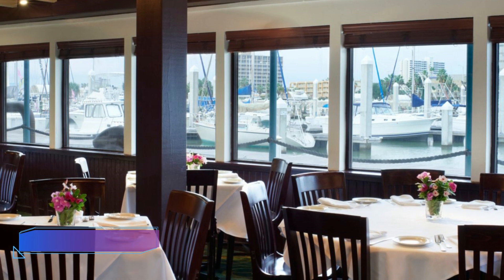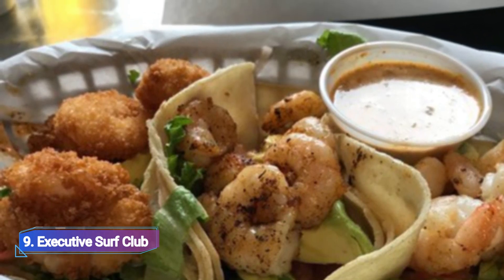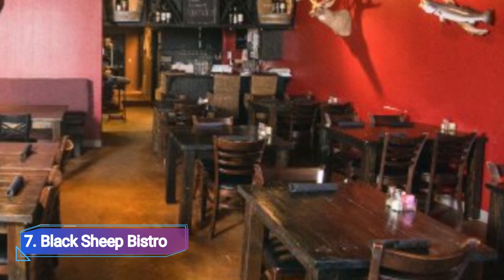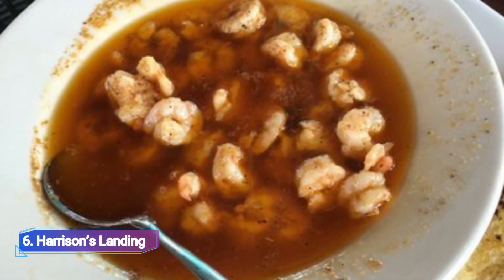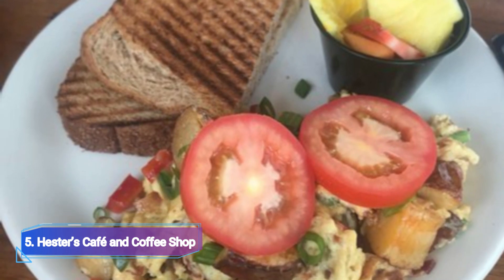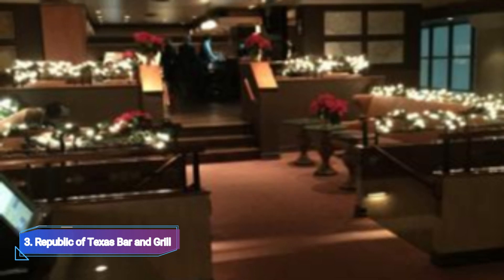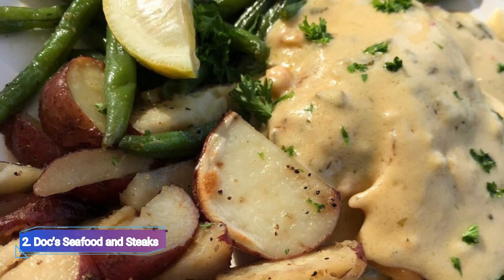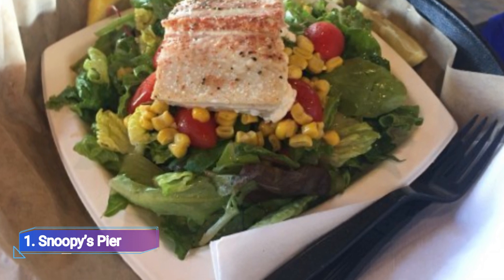Top 10 Best Restaurants to Visit in Corpus Christi, Texas | USA - English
Welcome to the vibrant coastal city of Corpus Christi, Texas, where a world of culinary delights awaits your taste buds. From seafood shacks by the shore to elegant dining establishments, Corpus Christi's top 10 best restaurants offer a diverse range of flavors and experiences that showcase the city's rich culinary heritage.

We spent a long time in finding a list of Top 10 Best Restaurants to Visit in Corpus Christi. It includes all of the different entertainment options including things to do in Corpus Christi. There are hundreds of other locations here, but we have selected the famous Restaurants to Visit in Corpus Christi for you, so you can enjoy your visit. There are many beautiful Restaurants in Corpus Christi which people prefer, it depends on their own interest.

As you explore Corpus Christi's dining scene, you'll discover that seafood is a star attraction. With its proximity to the Gulf of Mexico, the city boasts an abundance of fresh catches that find their way onto menus in creative and mouthwatering ways. From succulent shrimp to perfectly grilled fish, you'll experience the flavors of the sea in every bite.

The city's restaurants are more than just places to dine; they're windows into the heart and soul of Corpus Christi. With a focus on locally sourced ingredients, these top 10 restaurants contribute to the community's sustainability efforts while delivering dishes that burst with authentic Texan flavors. From farm-fresh produce to locally raised meats, each ingredient tells a story of the region's rich agricultural heritage.

Corpus Christi's culinary scene is a celebration of its cultural diversity. You'll find restaurants that specialize in Tex-Mex cuisine, reflecting the city's unique blend of Mexican and Texan influences. Whether you're craving smoky barbecue or savory enchiladas, these eateries offer a taste of the culinary traditions that make Corpus Christi so special.

But the city's food offerings don't stop at Tex-Mex. Corpus Christi's top 10 restaurants embrace a global perspective, serving up dishes inspired by cuisines from around the world. From Italian pasta to Asian fusion, you can embark on a culinary journey without ever leaving the city limits.

Dining in Corpus Christi is an experience that engages all the senses. Many of the city's restaurants feature stunning waterfront views that provide the perfect backdrop for a memorable meal. Imagine enjoying a delectable seafood platter as you watch the sun set over the Gulf of Mexico – a moment that captures the essence of the coastal lifestyle.

Corpus Christi's restaurants are more than places to eat; they're gathering spots for the community. Whether you're dining with friends, family, or colleagues, you'll find that the city's eateries provide an inviting and warm atmosphere that encourages connection and conversation. It's this sense of community that truly sets Corpus Christi's dining scene apart.

Beyond the exquisite flavors and welcoming ambiance, Corpus Christi's restaurants contribute to the city's thriving arts and culture scene. Many establishments showcase local artwork, host live music performances, and even offer cooking classes that allow you to learn the secrets behind your favorite dishes. Dining here is an opportunity to immerse yourself in the city's creative spirit and vibrant cultural landscape.

In conclusion, Corpus Christi's top 10 best restaurants are a reflection of the city's coastal charm, cultural diversity, and culinary innovation. From fresh seafood to global flavors, each dish tells a story of the region's rich history and dynamic present. With their commitment to quality, community, and creativity, these eateries invite you to savor the best of Corpus Christi's culinary scene while creating lasting memories with every bite. So, whether you're a local seeking a new favorite spot or a visitor eager to explore, Corpus Christi's restaurants are ready to welcome you to a world of flavors and experiences that will leave you craving more.